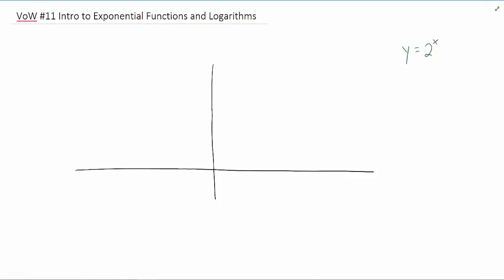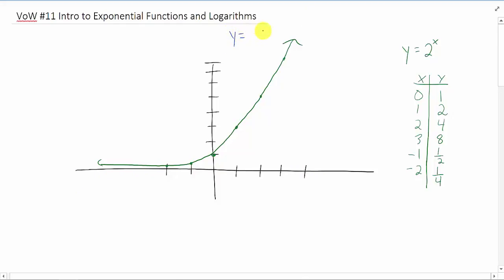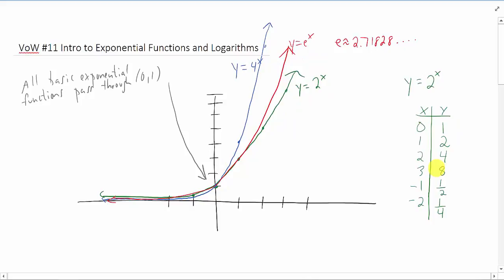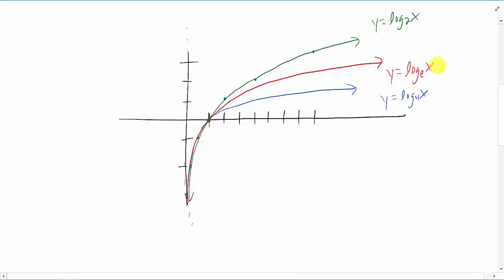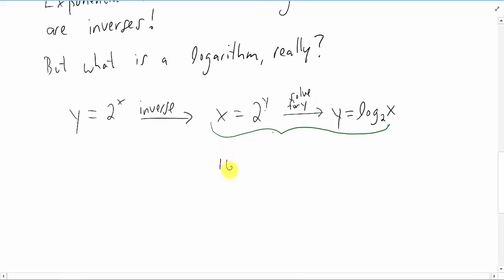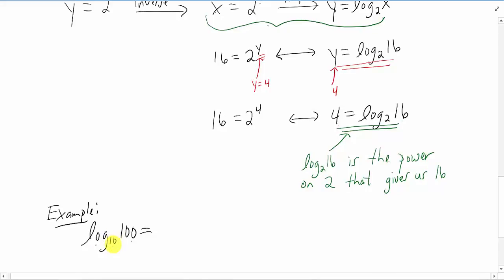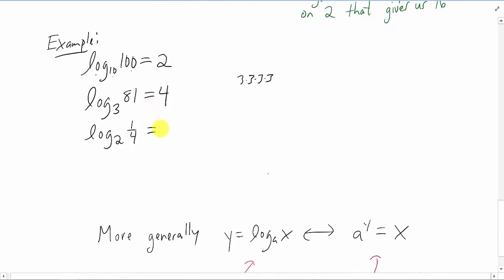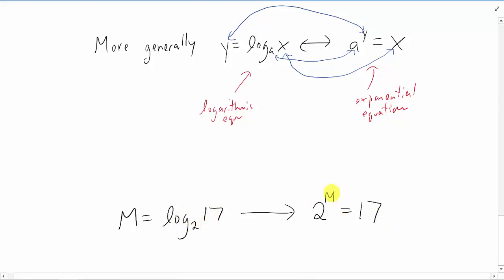VoW #11 - Intro to Exponential Functions and Logarithms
An intro to graphing exponential functions, logarithmic functions, and an explanation of what a logarithm is!